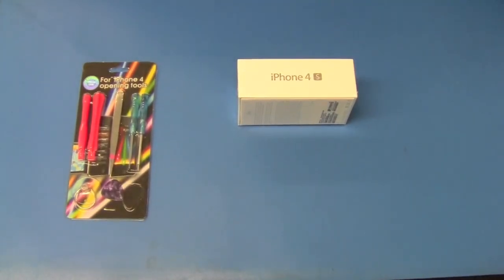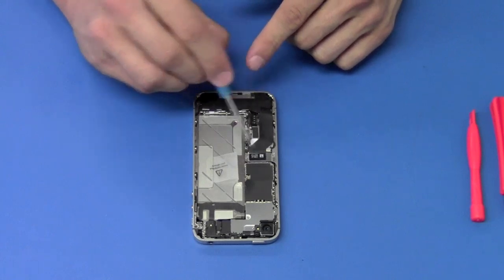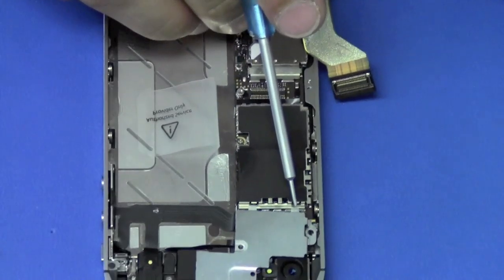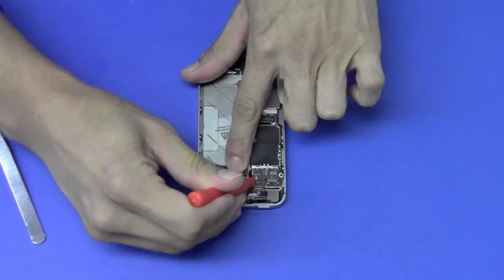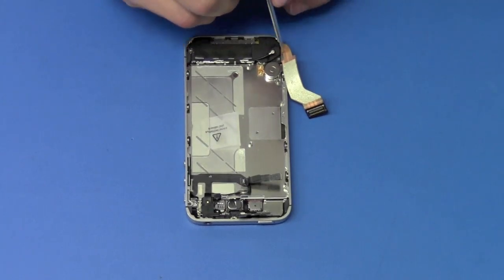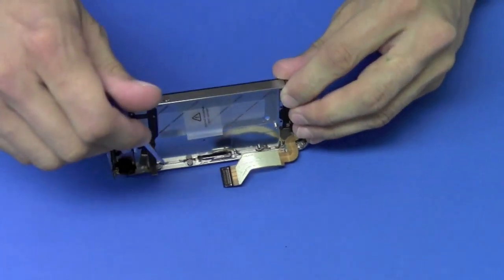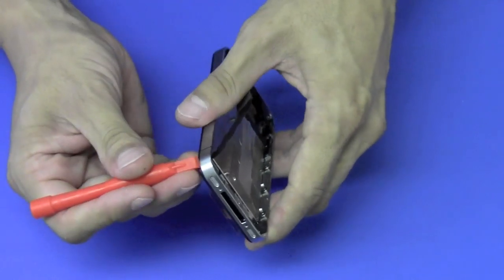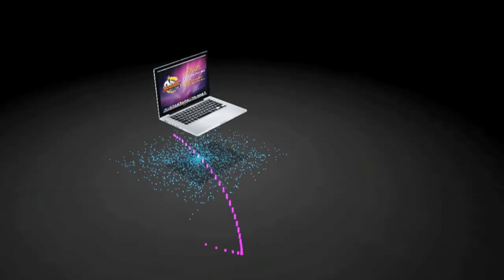iPhone 4S Take Apart Disassembly Screen Repair by TechRestore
A TechRestore Apple Certified Tech takes apart the iPhone 4S and performs a screen replacement.